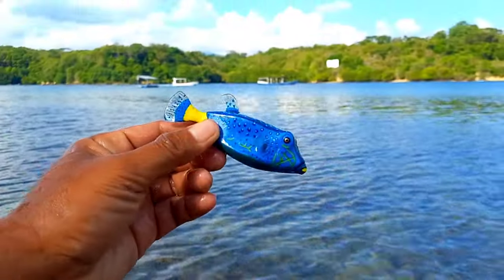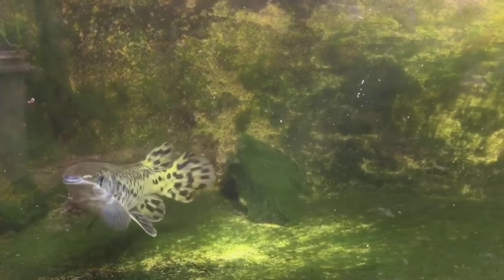SEA ANIMAL SHARK,STINGRAY,STARFISH,SPOTTES EAGLE RAY OCTOPUS,LARGEMOT BAS,DUGONG,MANTARAY,DOLPHIN 87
infraction trip.